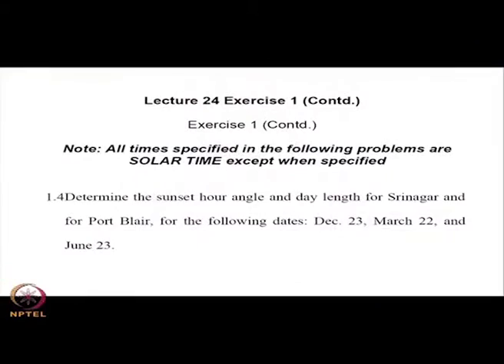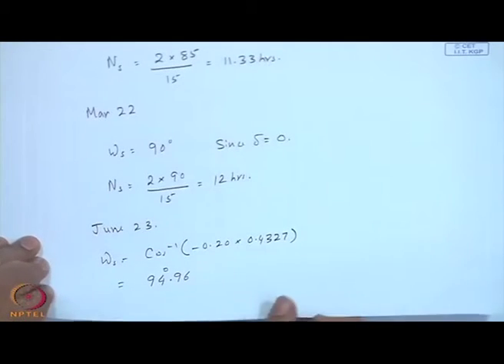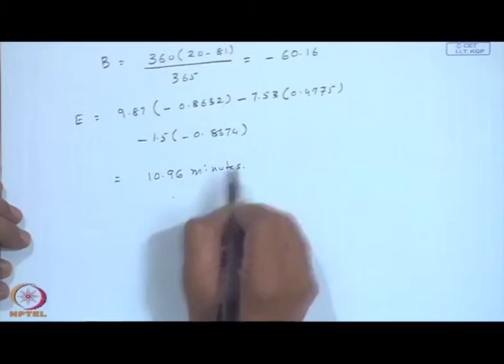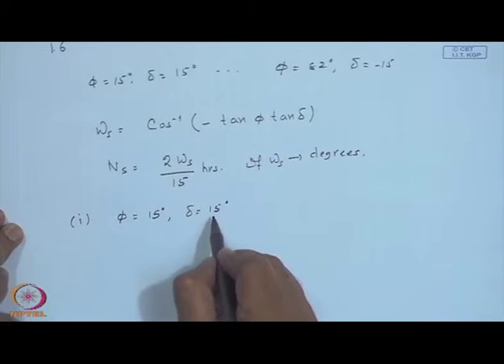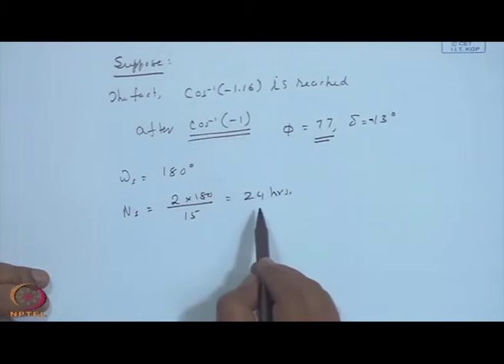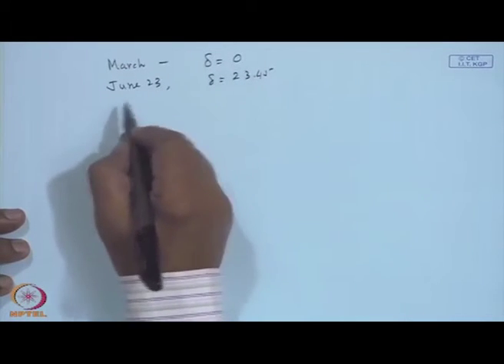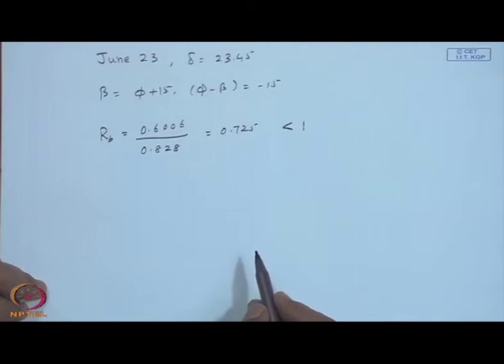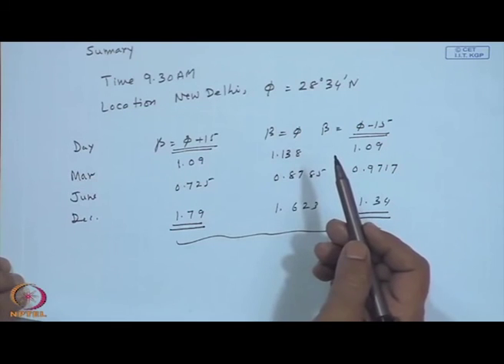Exercise - I (Contd.)